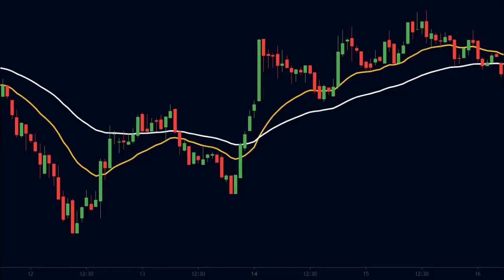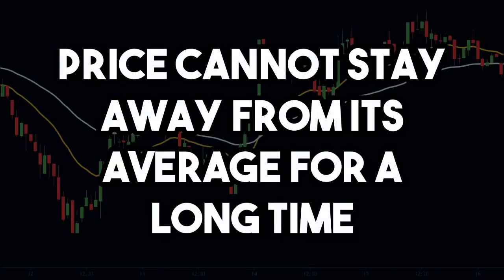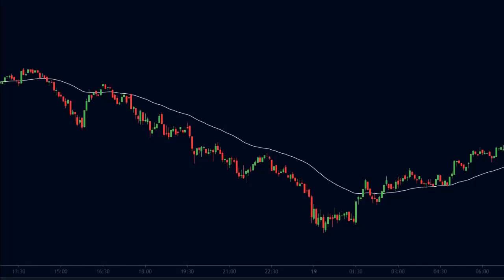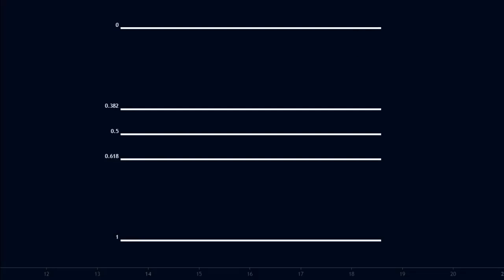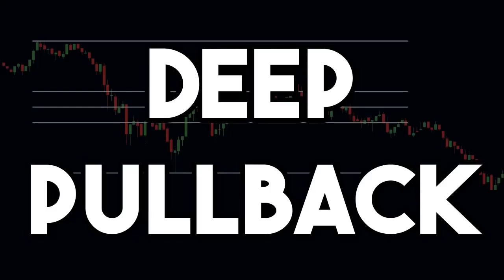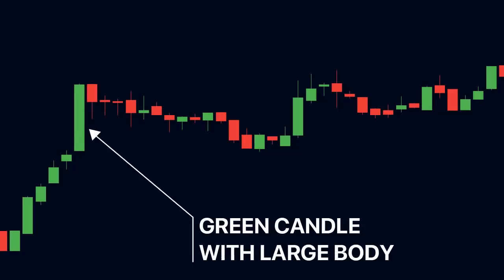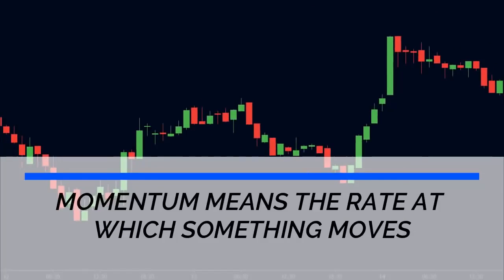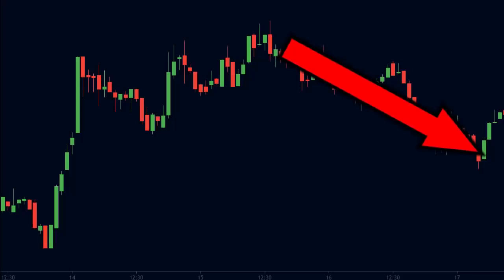95% win price action